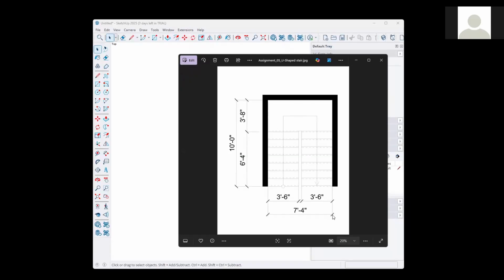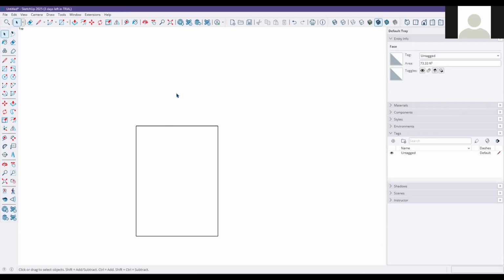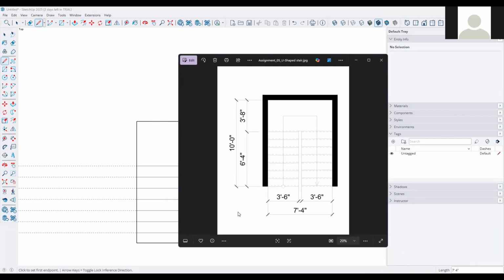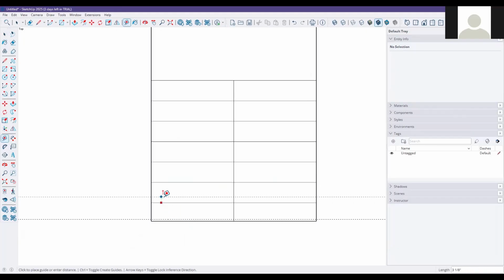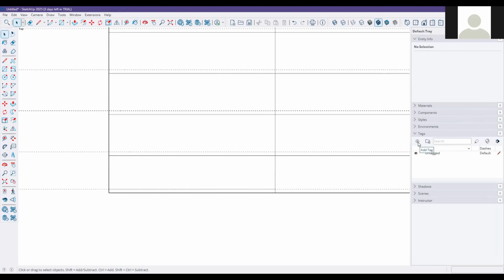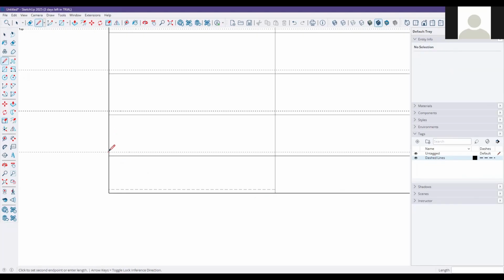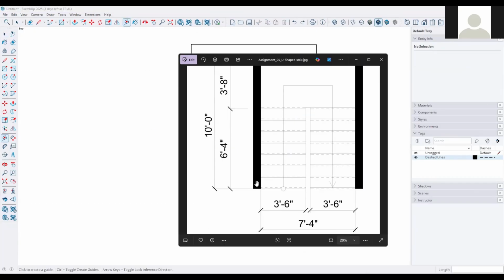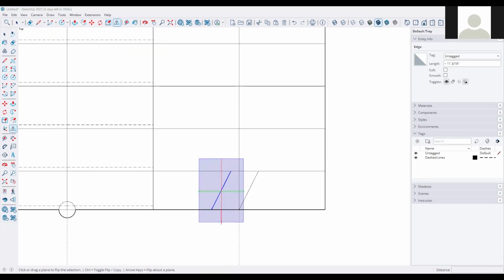ARC 11_GHASEMI_STAIRCASE_SketchUp_SMC